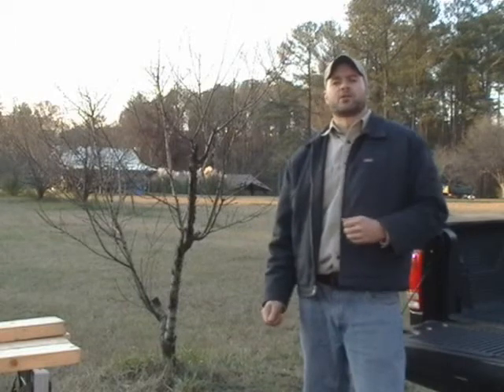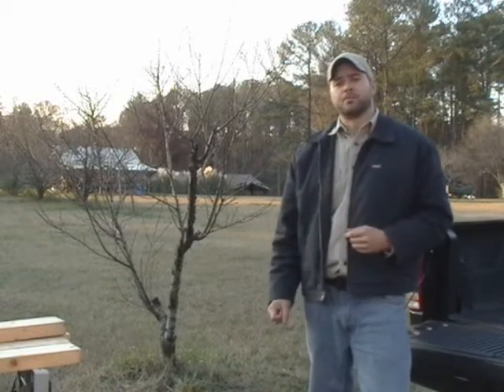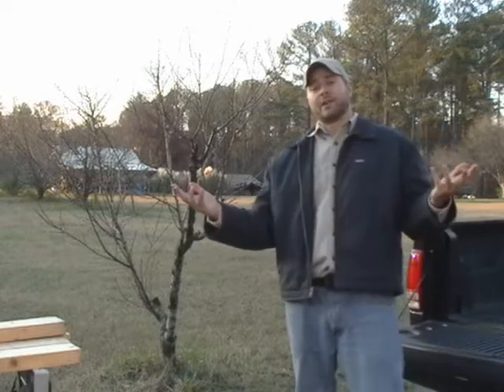Extreme How To - Jan/Feb 2008 Issue Intro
Matt Weber outlines the content for the Jan/Feb 2008 issue of Extreme How-To magazine.